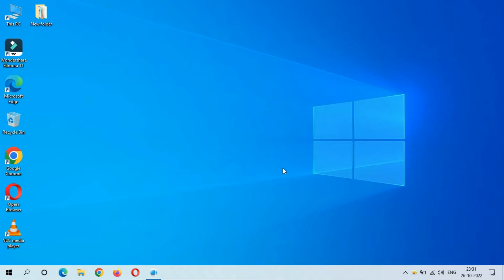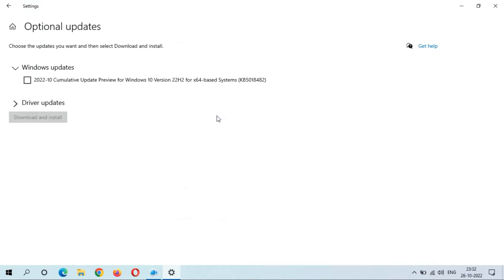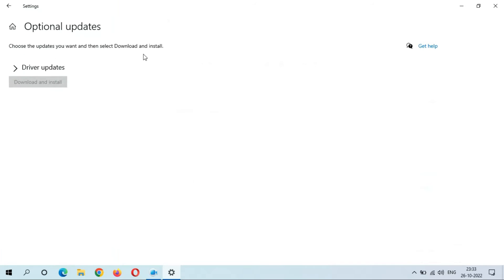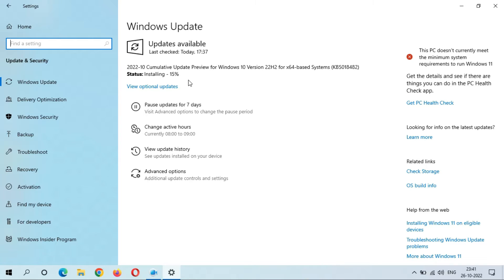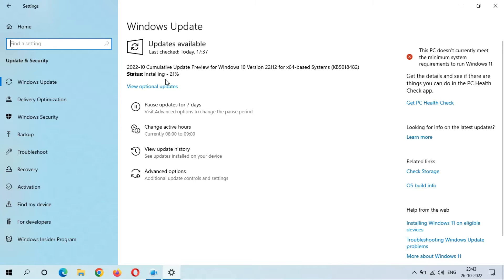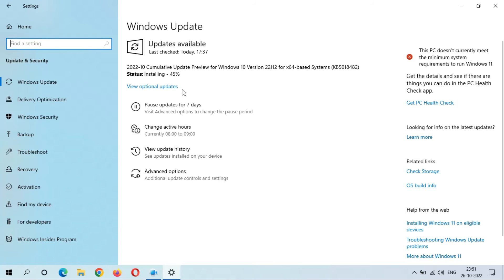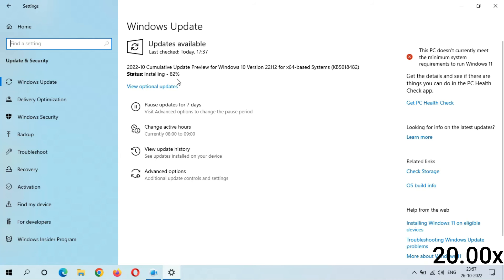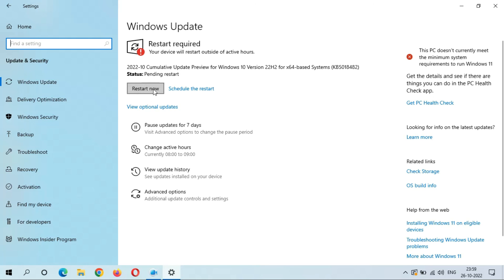Windows 10 Cumulative Update For Version 22H2 x64 Based Systems - Bad Experience!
The all new cumulative update KB5018482 for Windows 10 Version 22H2 for x64-based Systems is available to download and install. This is the Windows 10 Version 22H2 first optional quality update which will improve the Windows.